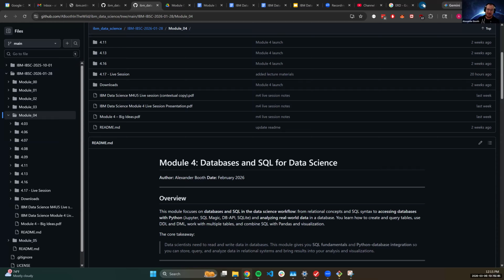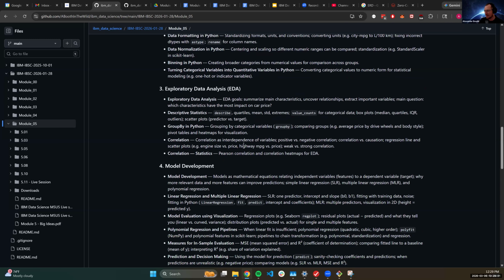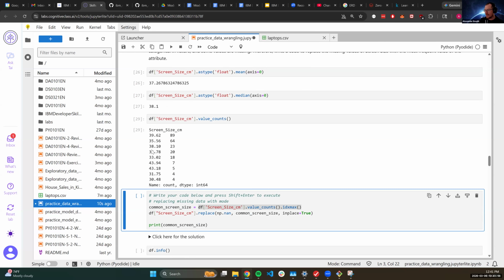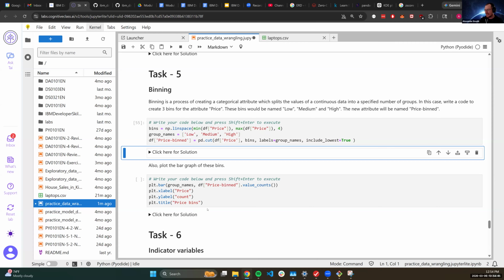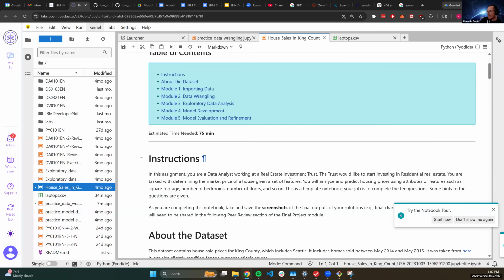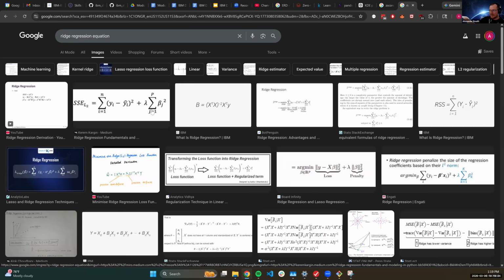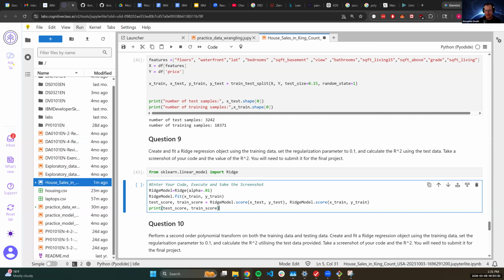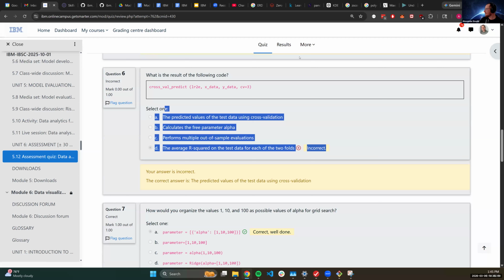IBM IBSC 2026-01-28 | Module 5 Live Session | Data Wrangling & Intro to Machine Learning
Chapters:
0:00 Welcome to Week 5
9:55 Cross-Team Data Silos: A Real-World Example
19:49 Module 5 Overview: EDA & Modeling
29:42 Handling Missing Data with df.info
39:35 Summary Statistics with df.describe
49:27 One-Hot Encoding & the Dummy Variable Trap
59:21 Week 4 Recap & Data Wrangling Review
1:09:15 Feature Engineering & Building Plots
1:19:09 Simple Linear Regression & R-Squared
1:29:02 Encoding Techniques & Big Takeaways

In this live session for Module 5, we transition from data infrastructure into the core workflow of applied data science: preparing data, exploring patterns, and building predictive models.

This week focuses on the essential step that happens before machine learning: data wrangling and preprocessing. We use Pandas, NumPy, and scikit-learn to clean datasets, engineer useful features, visualize patterns, and build our first regression models.

In this session we cover:

• Reviewing the role of databases and SQL in the data science workflow
• Why data preprocessing is critical before modeling
• Identifying and handling missing values (dropping vs imputation)
• Inspecting datasets using df.info() and df.describe()
• Data type corrections and datetime parsing
• Feature engineering techniques for numeric and categorical data
• Data normalization and scaling for machine learning models
• Converting categories using binning and one-hot encoding
• Introductory exploratory data analysis (EDA) using visualizations
• Understanding linear regression and predictive modeling
• Evaluating model performance with R²
• Train/test splits and why models must be tested on unseen data
• Detecting overfitting and improving models with scaling and pipelines
• Introduction to regularized regression (Ridge)

The big idea:

Machine learning models do not magically produce insights. They learn patterns from data, and the quality of preprocessing and feature engineering often determines how successful a model will be.

Before building sophisticated AI systems, data scientists must learn how to clean data, understand distributions, and identify meaningful relationships between variables.